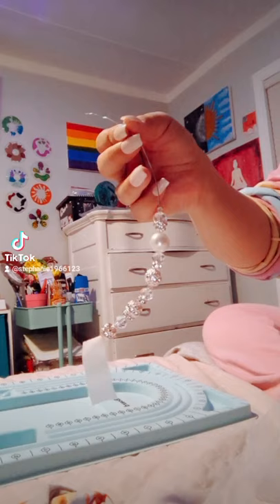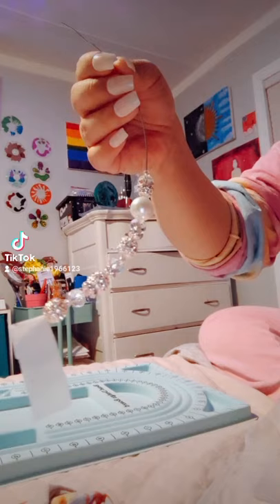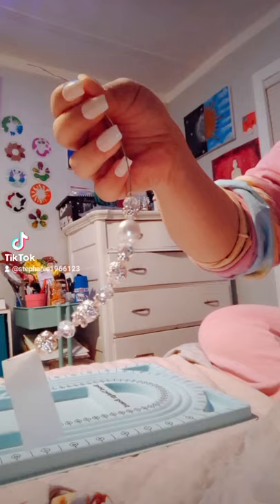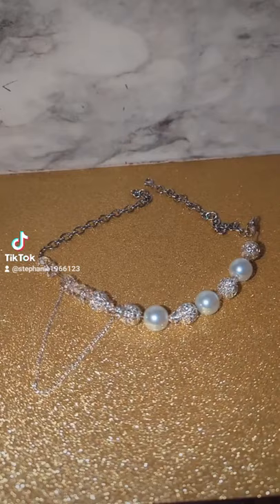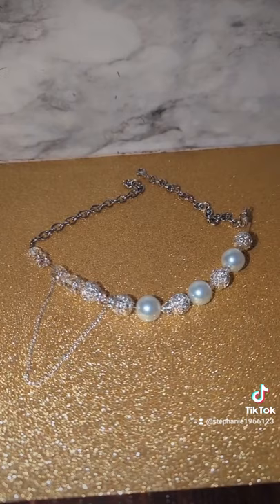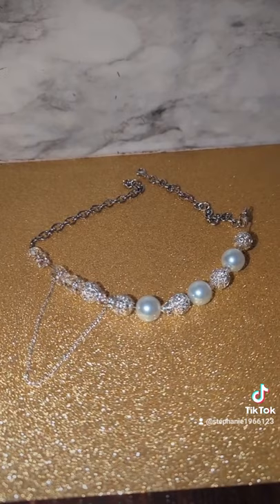Martha Calvo dupe inspired necklace diy